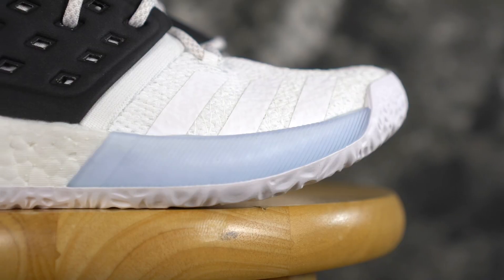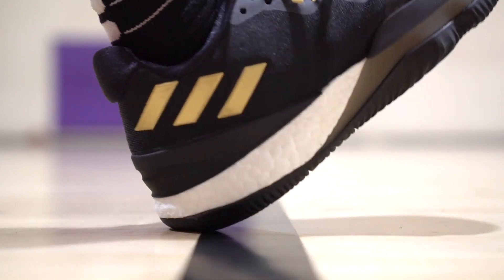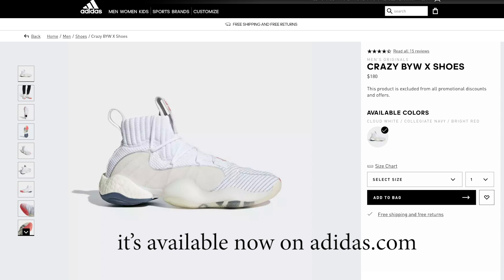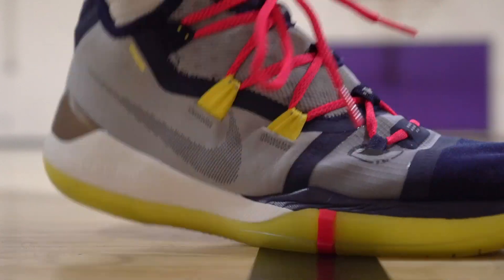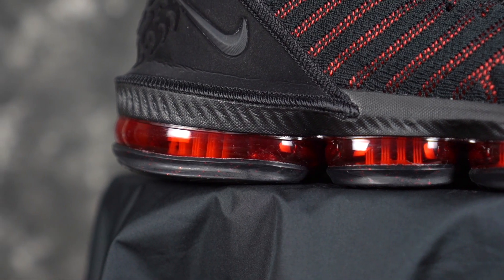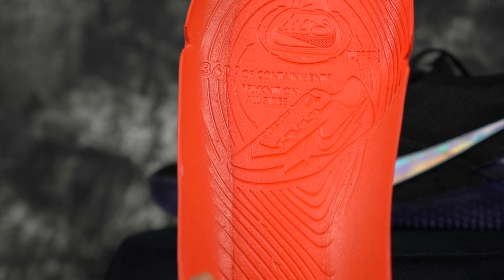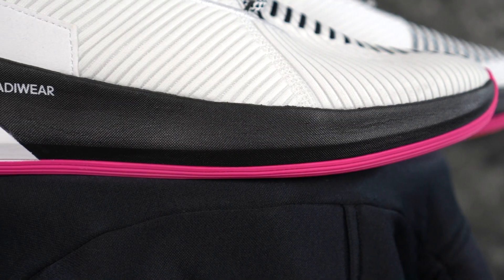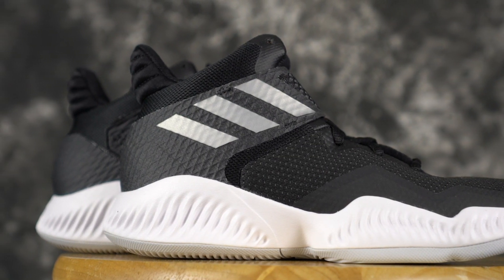Top 10 Basketball Shoes to Feel BOOST/REACT/ZOOM Cushion!